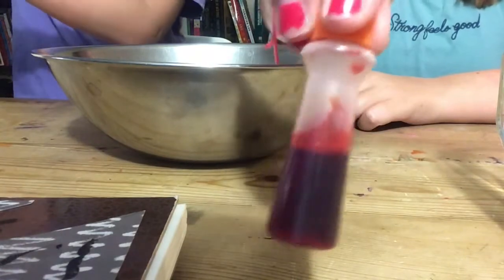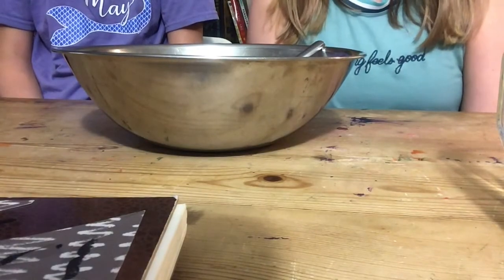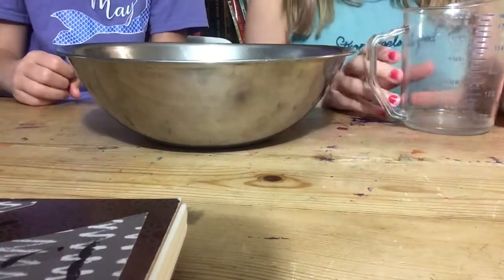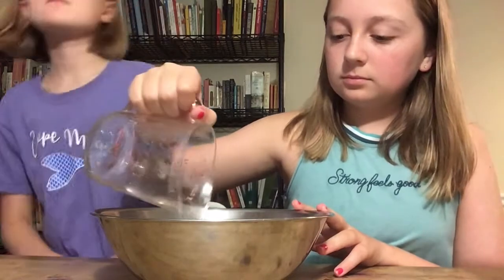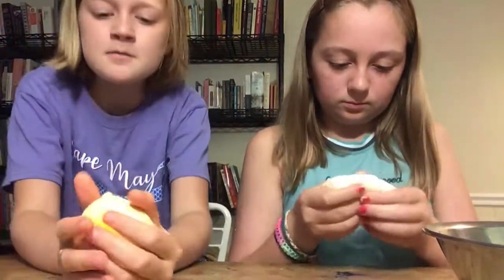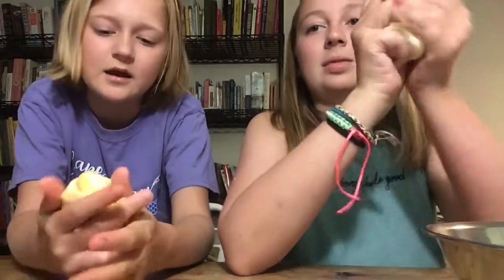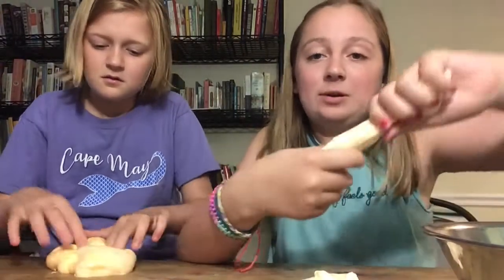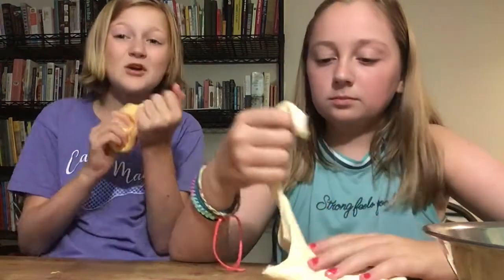Silly Putty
Hey everybody! Today we are making. Silly Putty! Thanks to one of out viewers for requesting it! If you want to request a video make sure to tell us in the community tab in our channel!